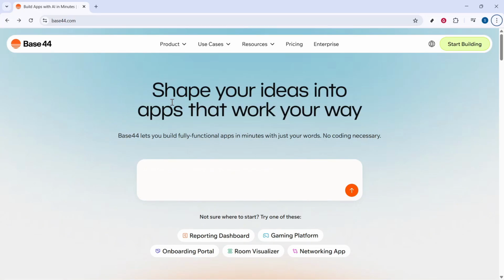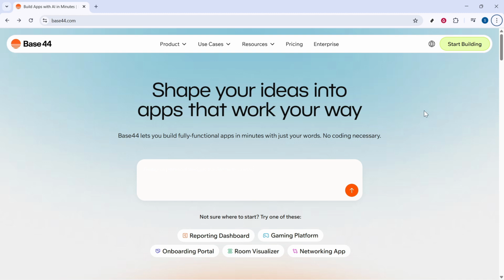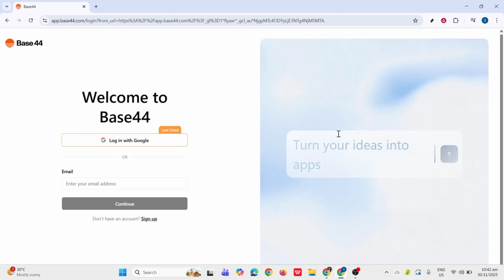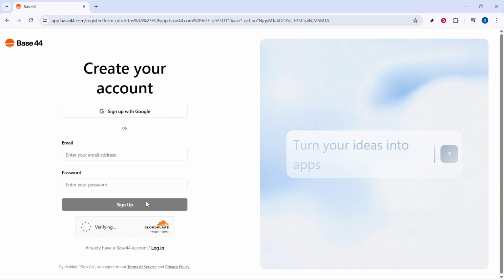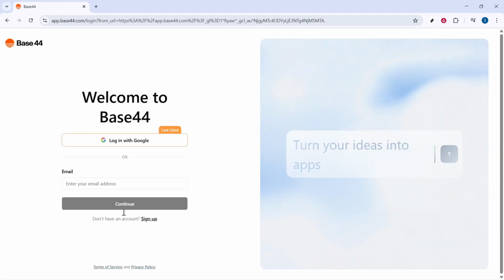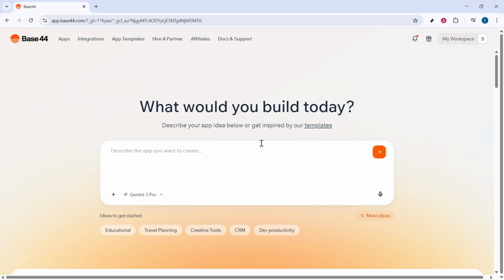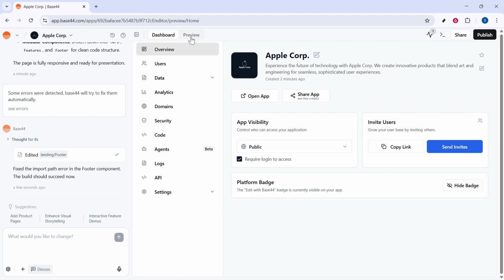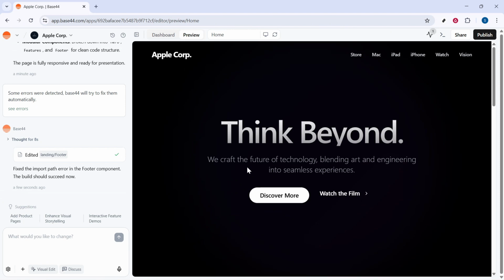How to Build an App on Base44 (Step by Step Tutorial 2026)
how to build an app on Base44 from scratch using its visual app builder. In this updated 2026 tutorial, I’ll walk you through the complete process of creating an app on Base44, from setting up your project to configuring screens, features, and settings.

You’ll learn how to create a new app, customize layouts, add functionality, manage app settings, and prepare your app for testing or publishing. This tutorial is perfect if you want to build an app without heavy coding or if you’re just getting started with Base44.